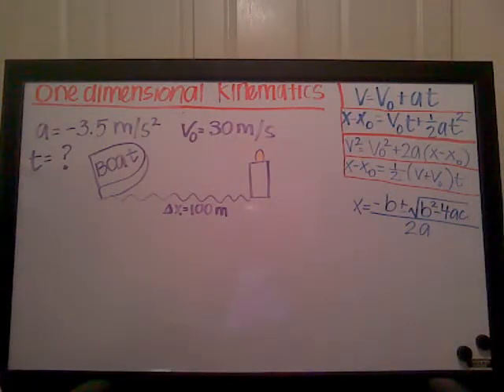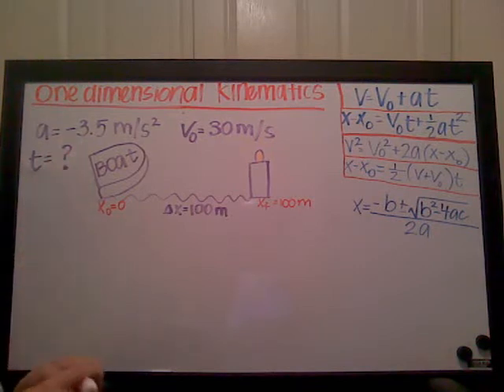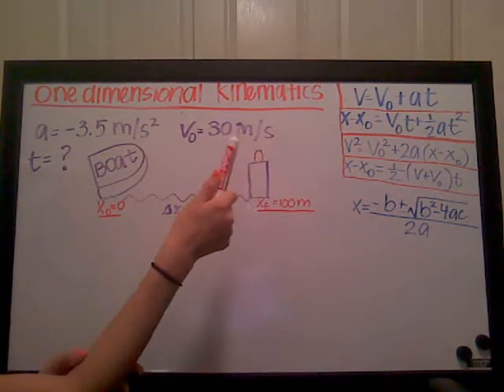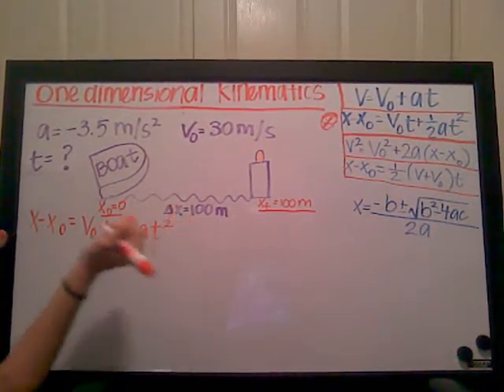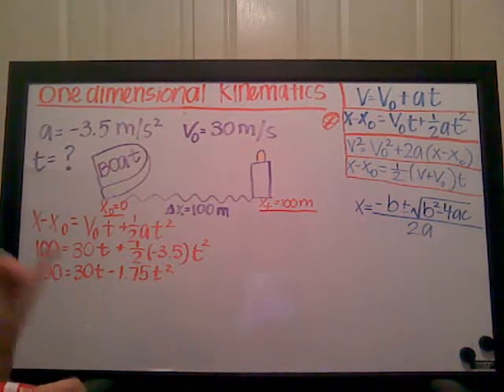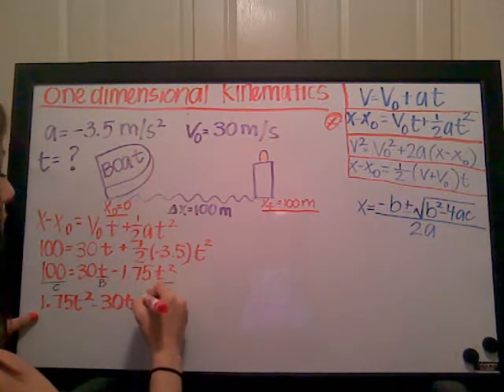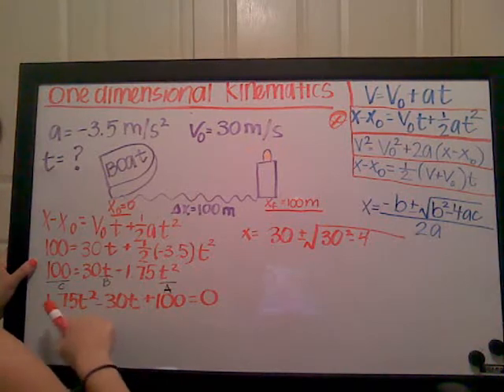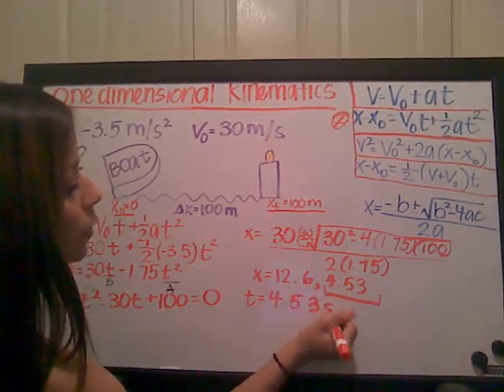One Dimensional Kinematics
Using the quadratic formula to solve a one dimensional kinematics problem with given acceleration.